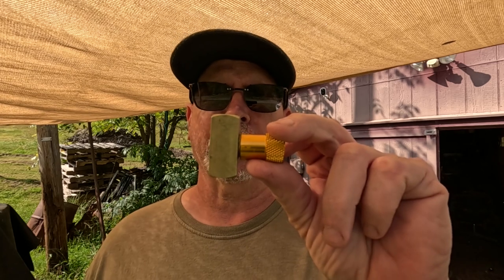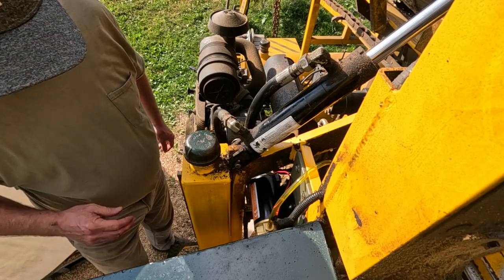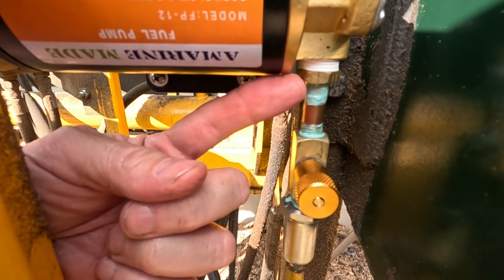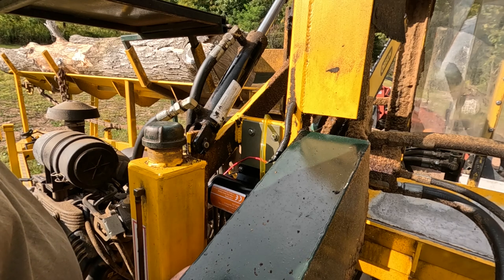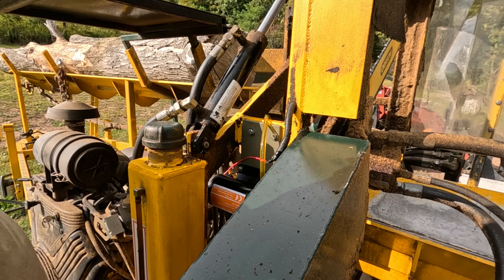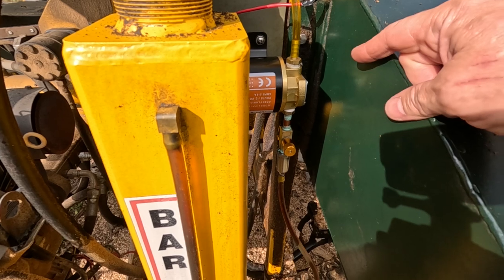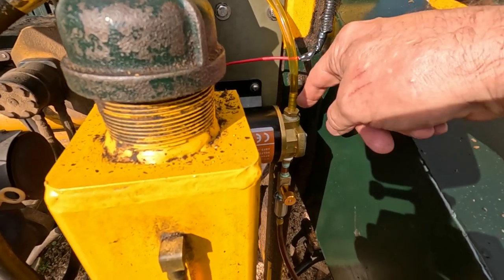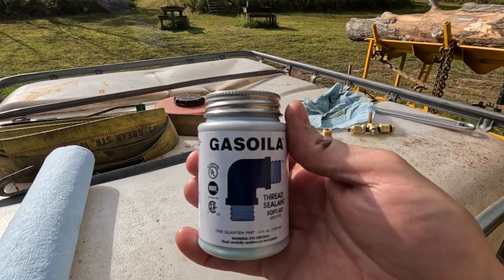Bar oil pump upgrade follow up - 128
A short follow up to the bar oil upgrade on the Cord King M18-20 firewood processor.
The old petcock valve was not working to restrict the flow of oil well enough.
I was getting way too much oil to the bar.
I decided to install a flow control needle valve on the pump inlet.
Will have to do a little tweaking to get it adjusted perfectly.

This is the valve I used.

Equipment in use at Millstone Firewood

Cord King M18-20 Firewood Processor
Cord King CV-12 Integrated Conveyor

Case IH D40 Tractor
LX-116 Loader